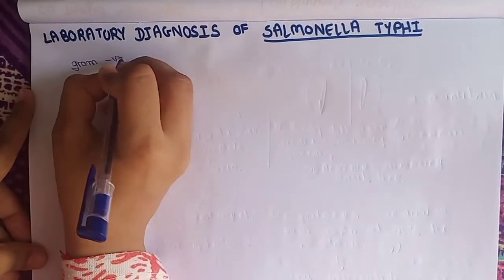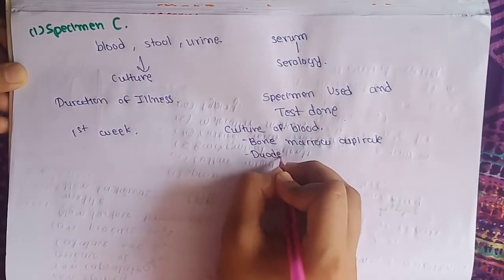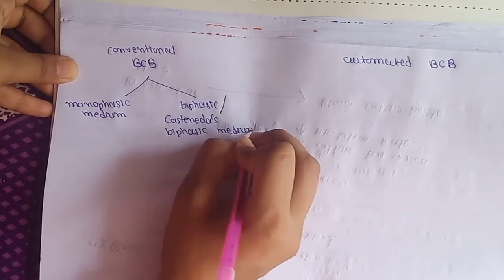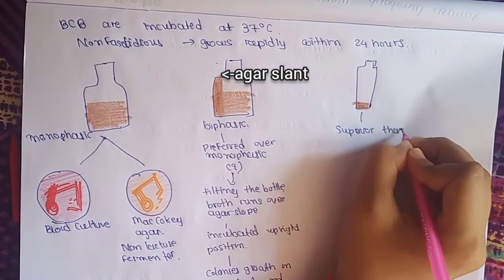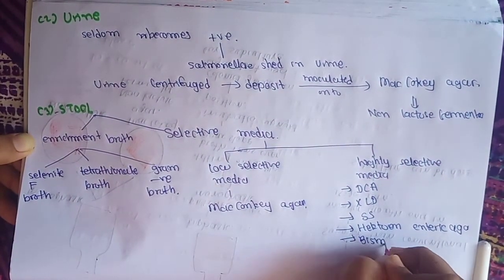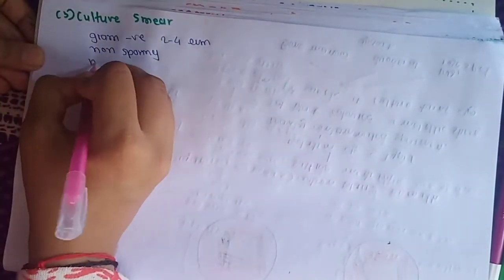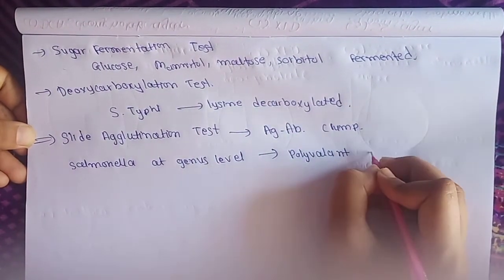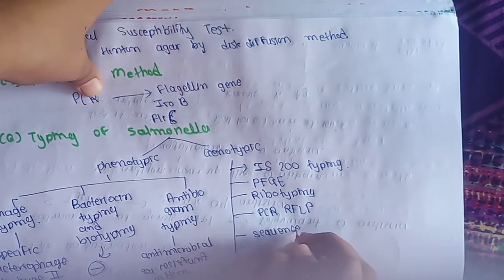Laboratory diagnosis of salmonella typhi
This video is about laboratory diagnosis of salmonella typhi part -1.
Book : apoorba sastry
Subject : microbiology